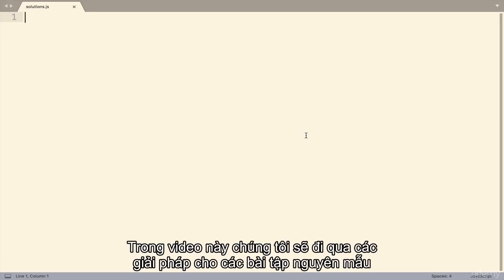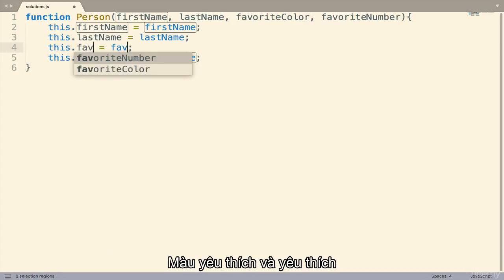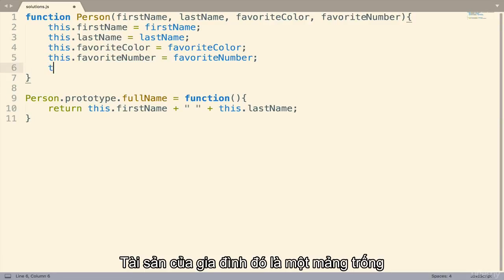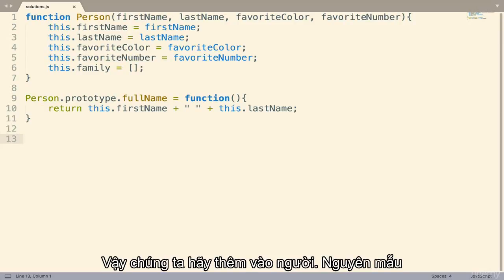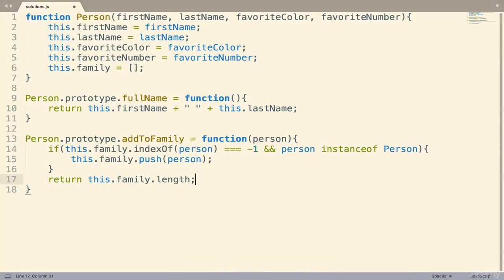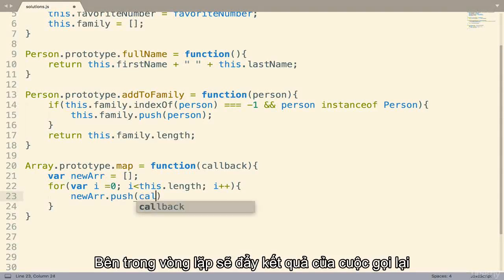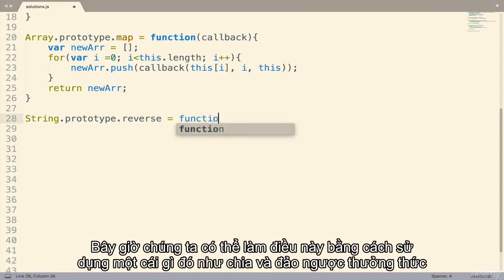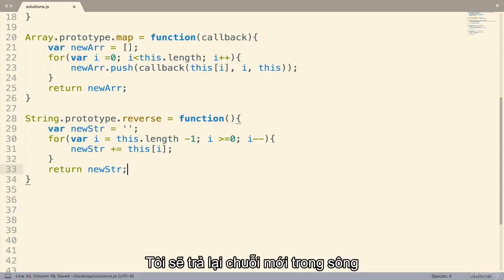141 Exercise SOLUTIONS Prototypes